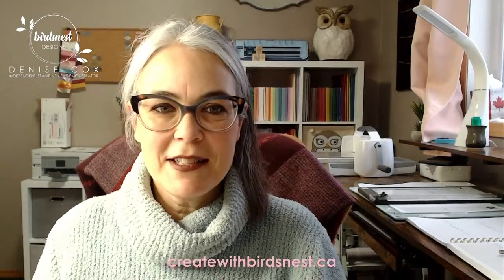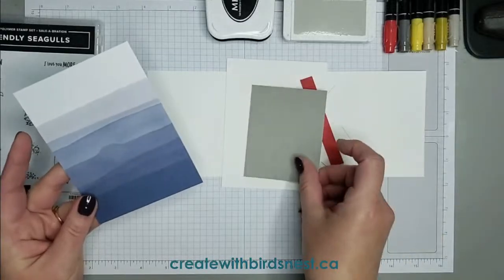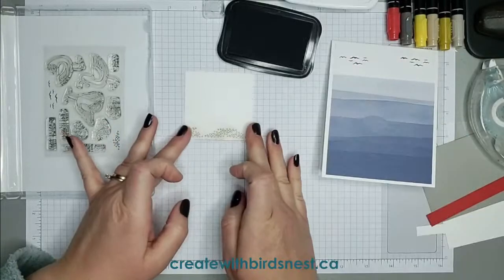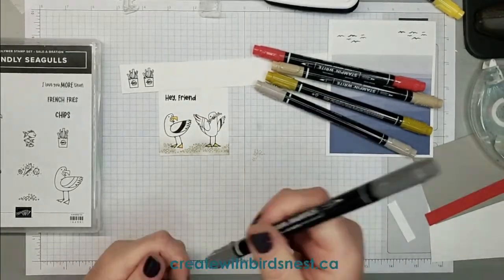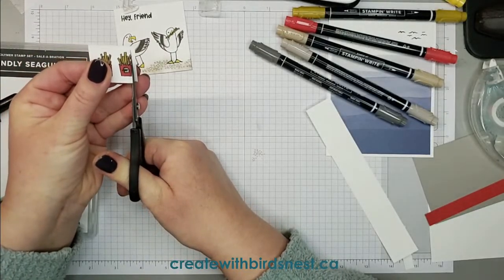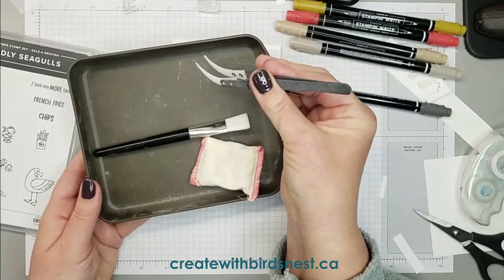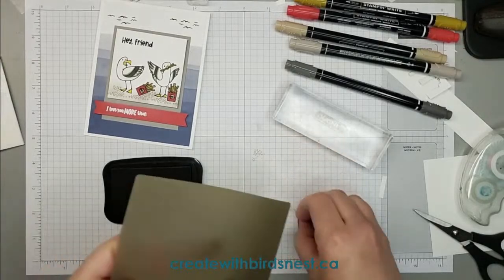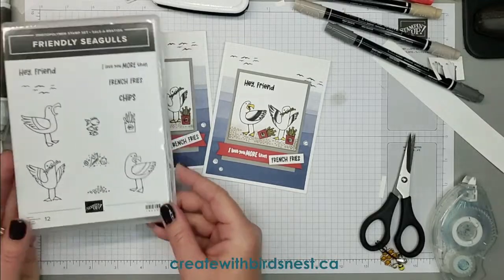🎉 Sale-A-Bration Kick-Off Week Starts Now!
I’m so excited to be teaming up with my friend Michelle Litwiller of Owl Star Stampers for a whole week of creative fun featuring amazing Sale-A-Bration products!

Join me this morning as we kick off this exciting week of stamping. Today, I’ll be showcasing a fun project featuring the Stampin' Up! Friendly Seagulls – you won’t want to miss it!

✨ Ordering Special:
Place a $60+ order (before shipping & taxes) using Host Code: V7MVZVME, and I’ll send you:

✨Make-n-take projects for all 5 of my Sale-A-Bration designs this week
✨A PDF tutorial for both my projects and Michelle’s - 10 projects in total for tons of inspiration

⏰ Don’t miss out! Orders must be placed by Sunday, January 12th at midnight to qualify.

💌 Catch me live Monday through Friday at 10am CST here on YouTube and Facebook. Watch live or on replay – I can’t wait to see you in the comments!